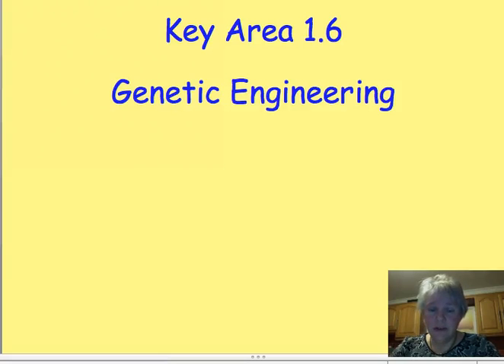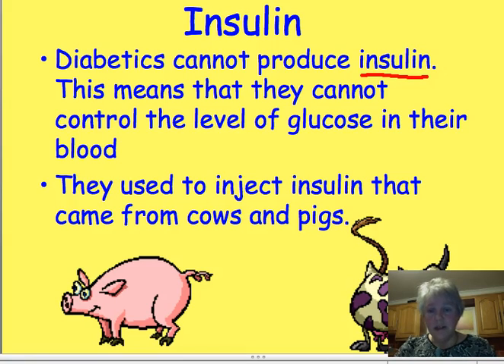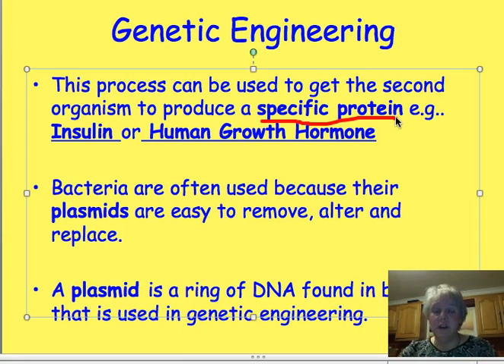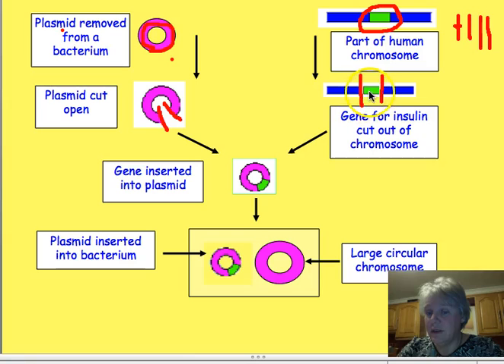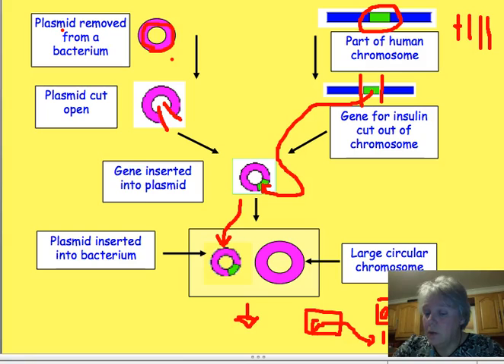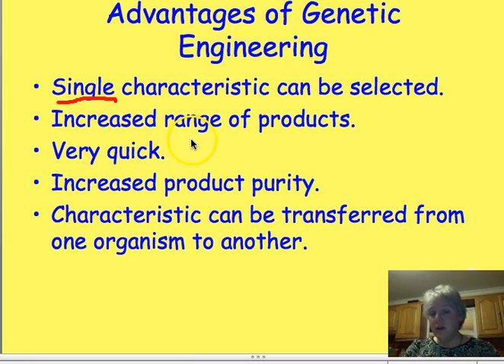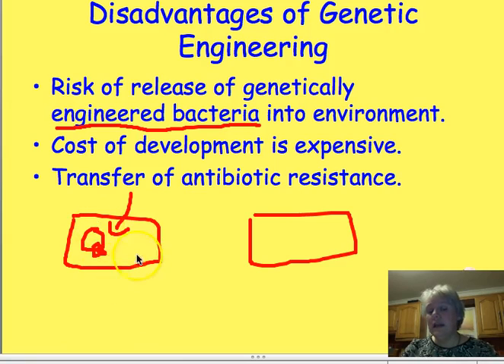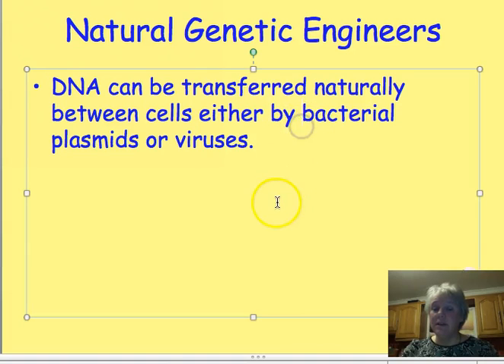NAtional 4 Key Area 1 6 Genetic Engineering